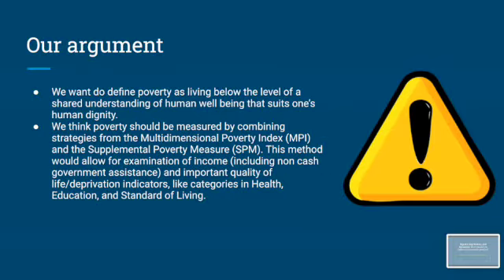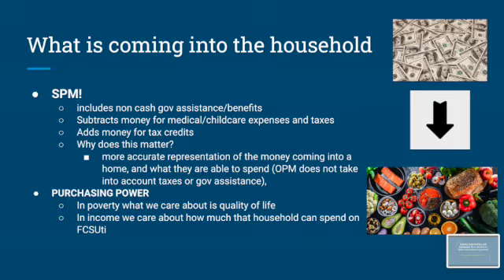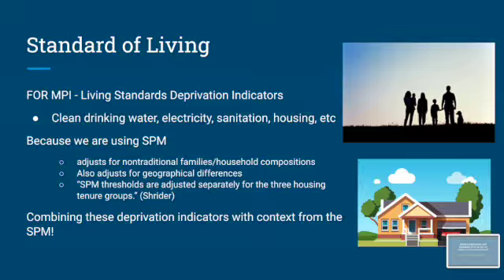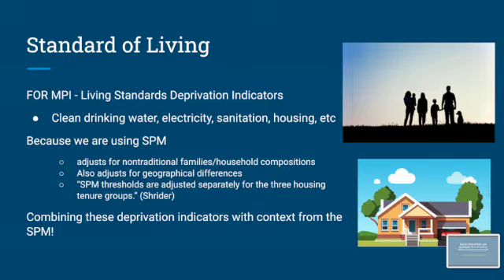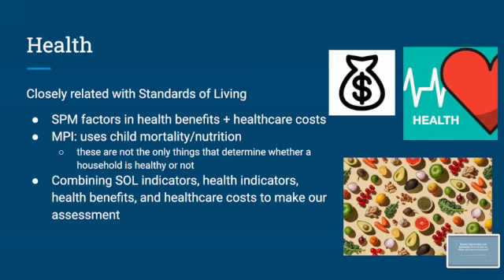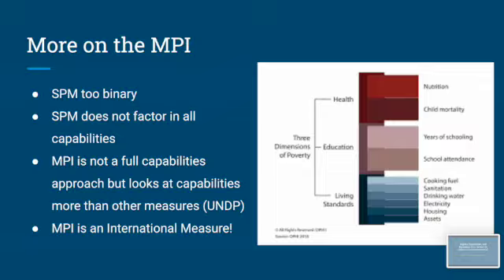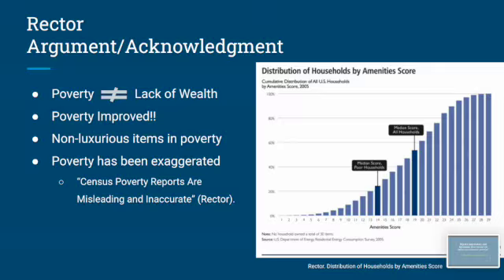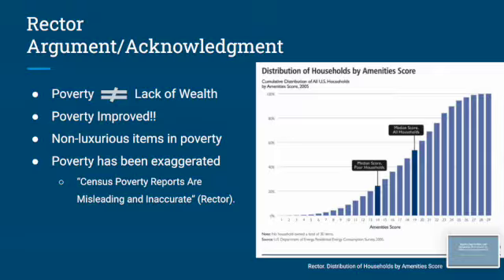Dignity, Deprivation, and Dynamics: How should we define and measure poverty? Version 2